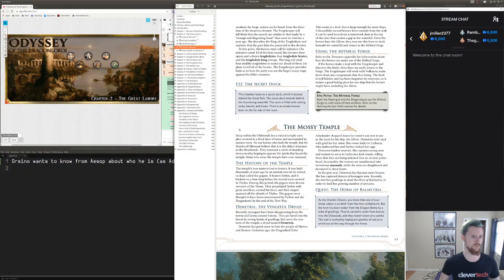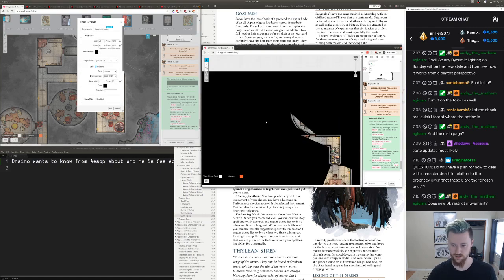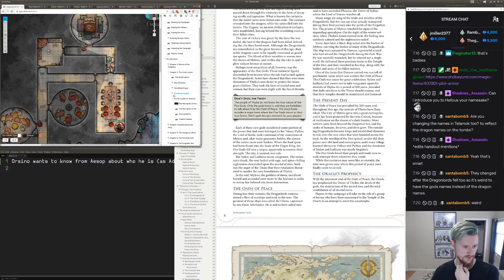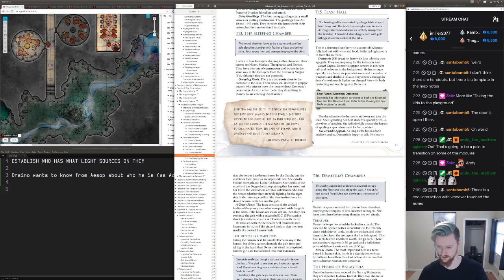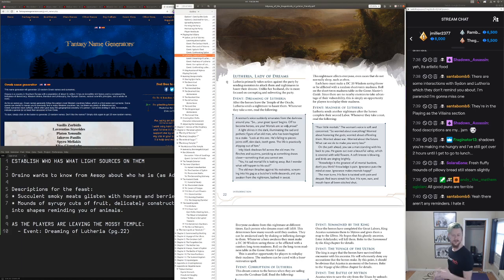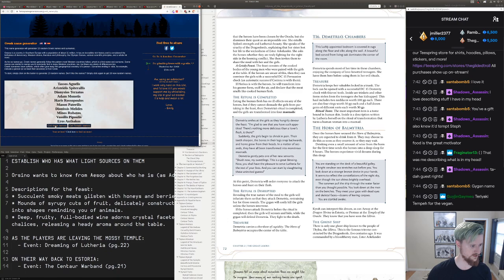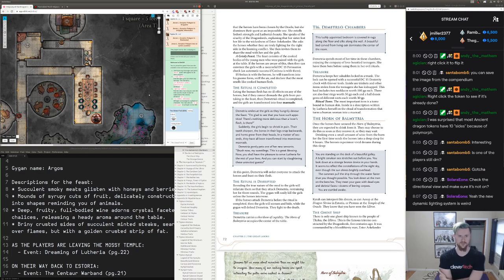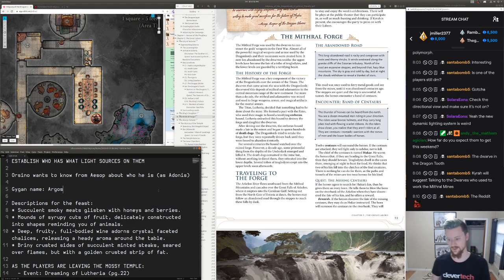DM Prep: OotD Ep.4: Demetria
It's DM Prep! In today's episode, I prep for my PCs' meeting with Demetria; how she receives them, how she acts towards them, what she knows, what's she's willing to share, and how likely it is that this ends in anything other than her death (unlikely)!

Watch prep live on Fridays at 7:00pm ET and the game live Saturdays, at 4:00pm ET